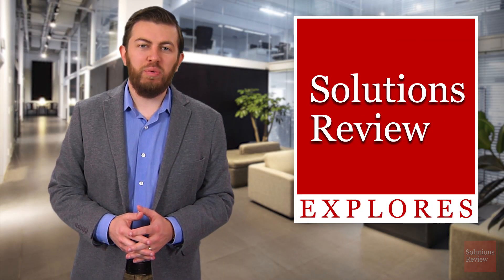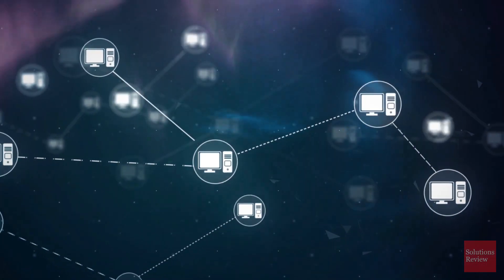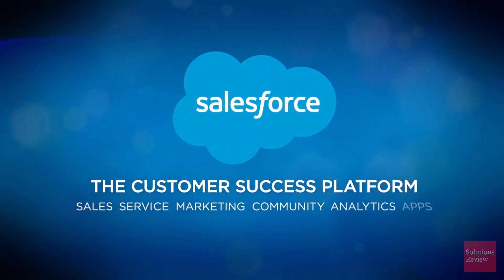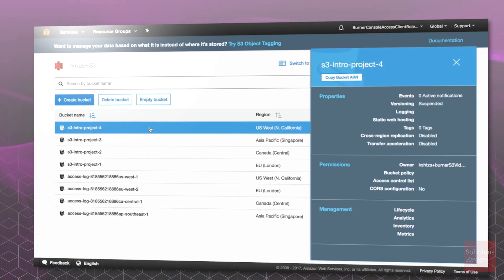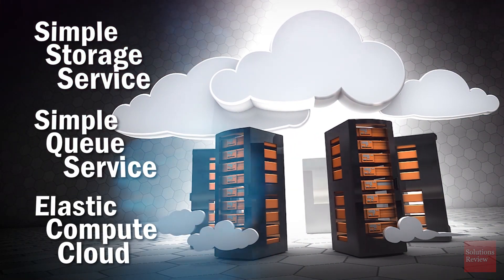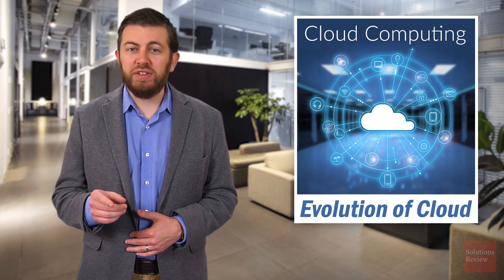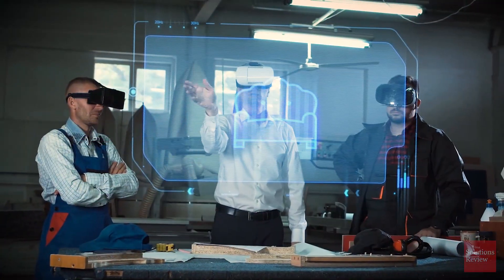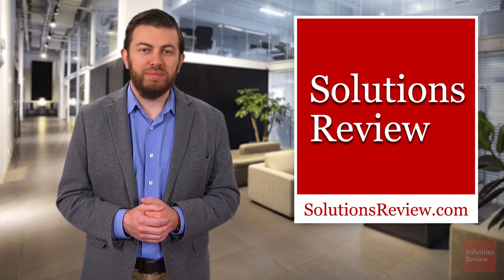The Evolution of Cloud Computing | @SolutionsReview Explores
For more on enterprise technology, join the INSIGHT JAM

In part two of our "Solutions Review Explores Cloud Computing" series - we take a look at its history and evolution; from its humble beginnings during the early days of the internet to the massive growth platforms like AWS and Azure have seen in recent years.

• SOLUTIONS REVIEW EXPLORES •
Our flagship tech explainer series hosted by Jonathan Paula. With the help of Solution Review's team of expert writers and editors, we explain the many complicated and nuanced categories of enterprise technology. This multi-part series will define every tech category we cover at SolutionsReview.com with an introduction video, an in-depth look at the history and evolution of each topic, their key capabilities, and more.